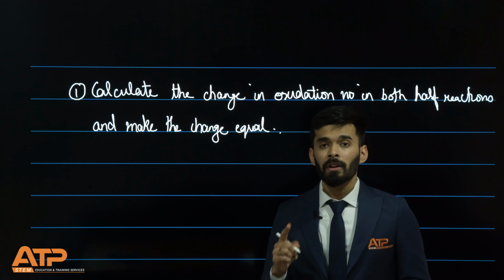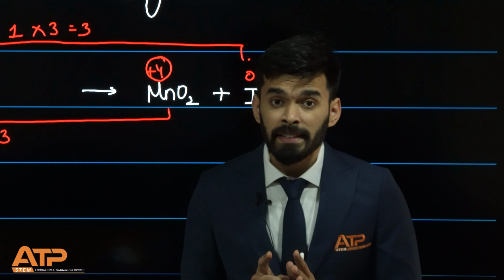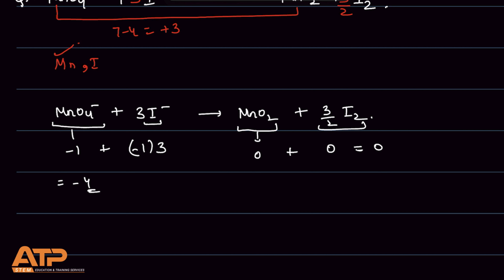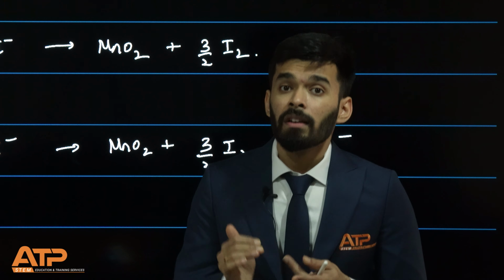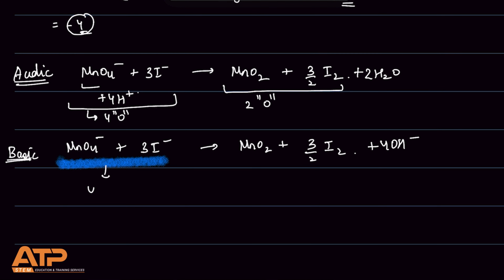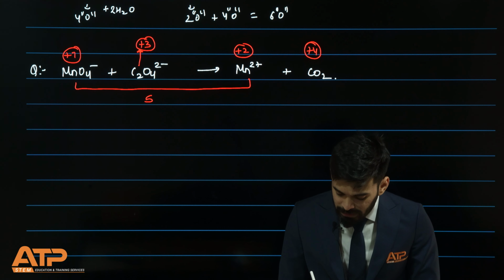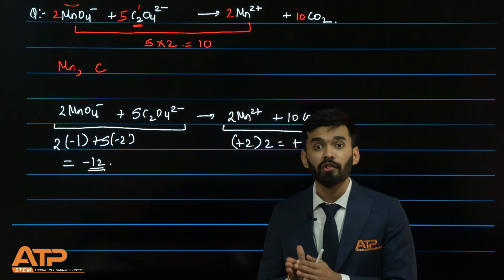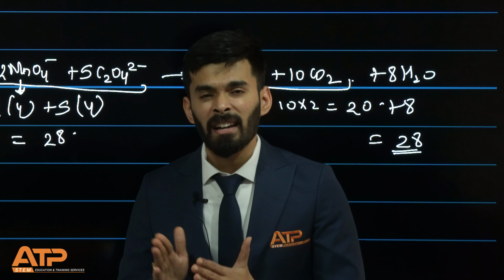Fastest Technique To Balance Redox Reaction | Chemistry | JEE /NEET | ATP STEM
Welcome to ATP STEM, where we dive into the world of science  and make complex concepts simple! In this video, we'll show you the fastest technique to balance redox reactions, making the process effortless and efficient.

🔬 Whether you're a student struggling with chemistry homework or a JEE or NEET enthusiast  looking to master redox reactions, this video is your ultimate guide.

In this tutorial, we'll walk you through step-by-step instructions, providing clear examples and expert tips to help you balance redox equations with ease. Say goodbye to the confusion and frustration that often comes with redox reactions.

By the end of this video, you'll be equipped with the skills to balance redox reactions swiftly and accurately. Boost your chemistry knowledge and confidence today with our proven technique!

Like our Facebook Page:
  / atpstemtrain.  .

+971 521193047